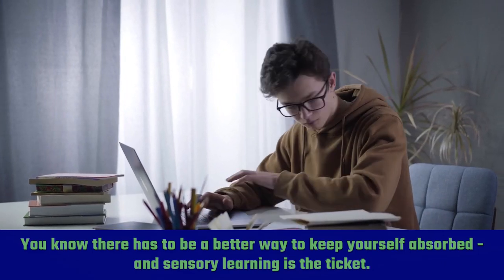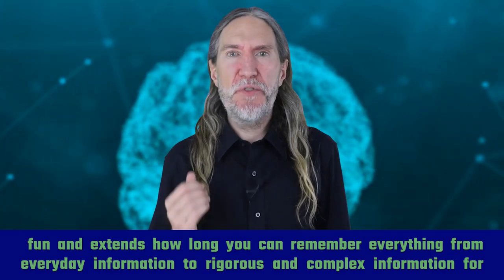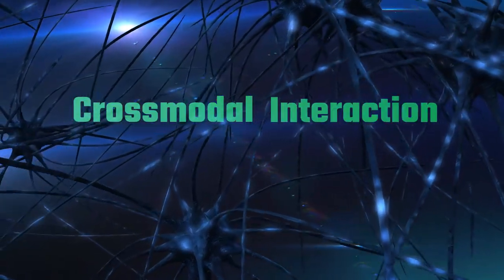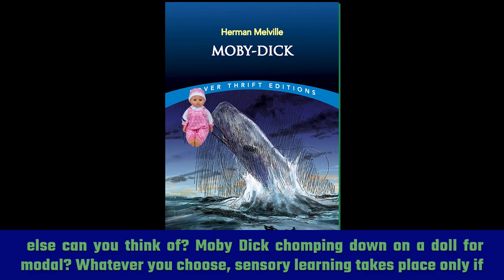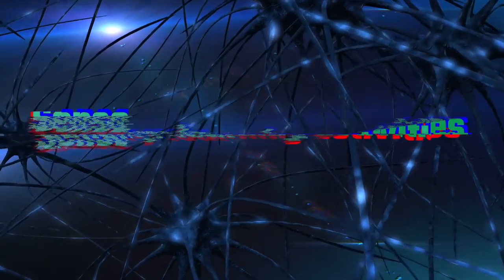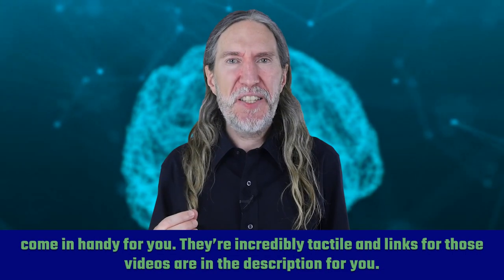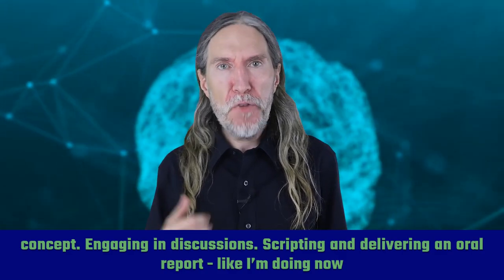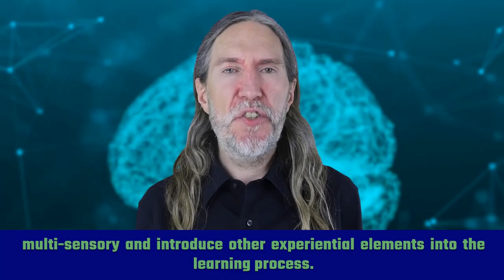Sensory Learning: Learn Faster By ADDING Sensory Stimulation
Sensory learning is about a lot more than just adding sights and sounds. If you truly want to learn faster and remember more, you need to add multiple layers of sensory stimulation.

Whether it's a sensory story or simply taking a second to create Magnetic Imagery while reading and using a Memory Palace, it's a fun and easy process. In fact, when it comes to sensory stimulation, this is the finest memory techniques in town.

Now, a lot of people are going to be looking for sensory stories, possibly for special needs learners or kids.

But here's the thing:

Everyone needs these techniques. I use them every day and encourage you to use them too.

=== Additional Resources ===

Memory fit - How I learnt to exercise my memory | Anastasia Woolmer | TEDxDocklands

An ADVANCED Way to Use A Mind Map As A 12 Station Memory Palace

5 Note Taking Tips That FORCE You To Remember More